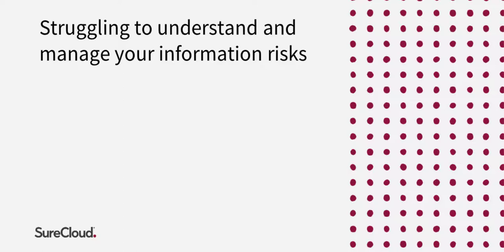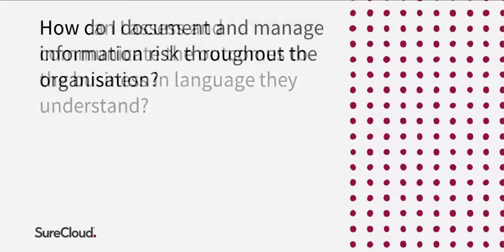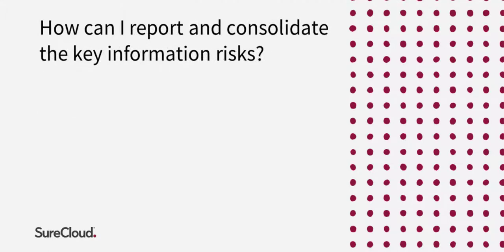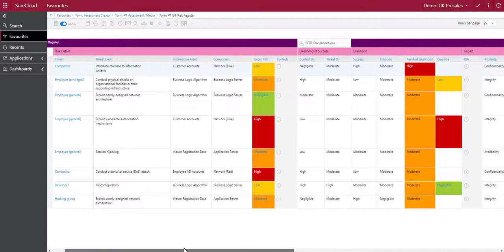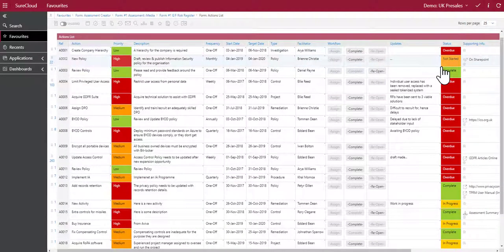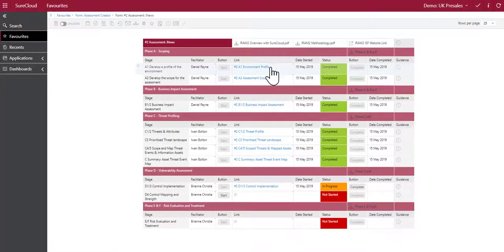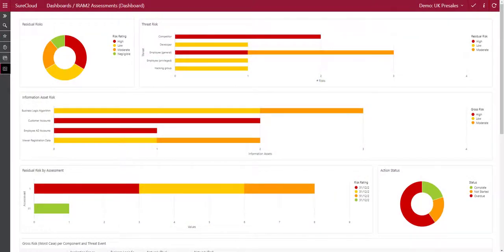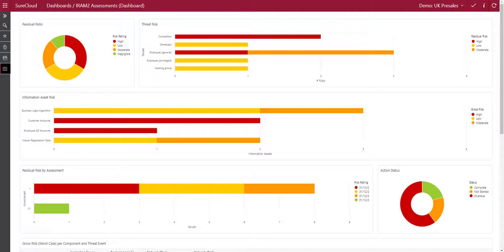SureCloud Risk Management for IRAM2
Automate and accelerate your adoption and use of IRAM2 with our cloud-based software solution.